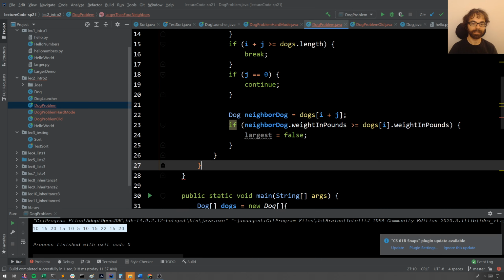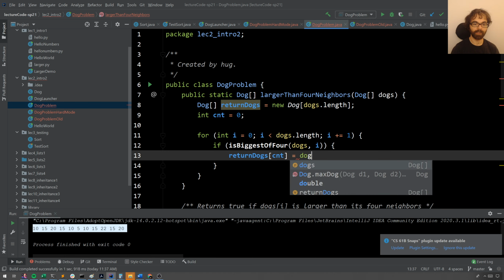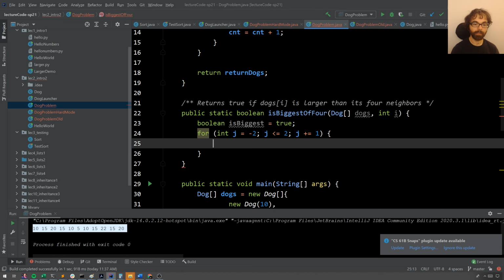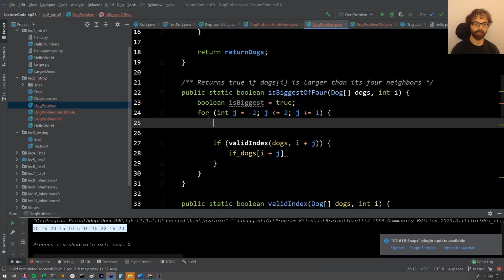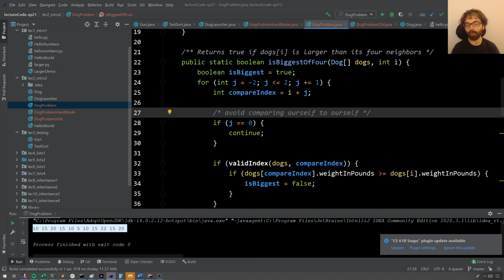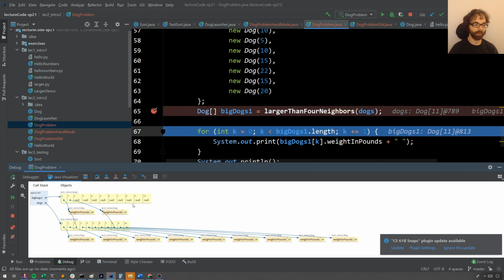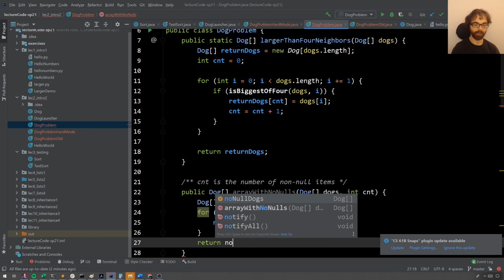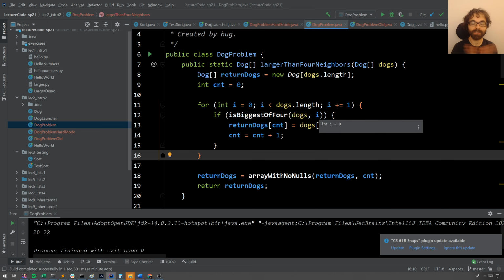Classes, Video 4c LargerThanFourNeighbors With Helper Methods